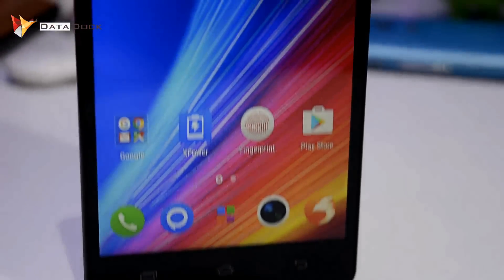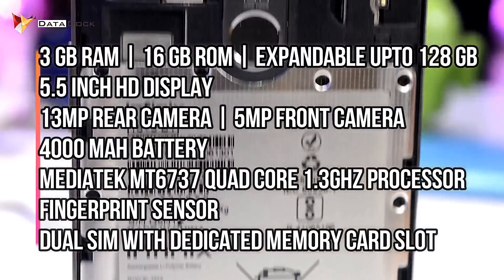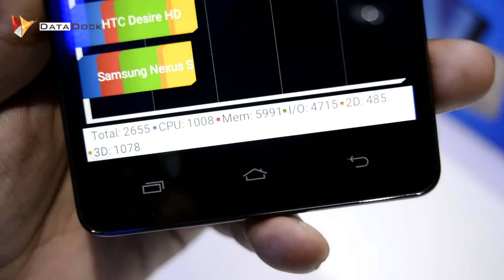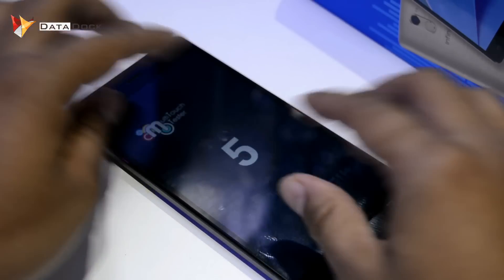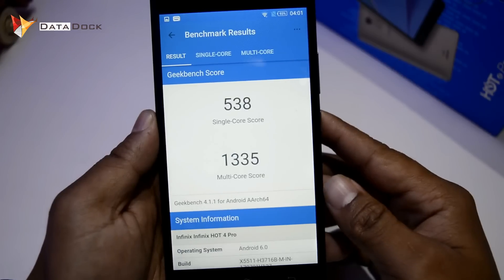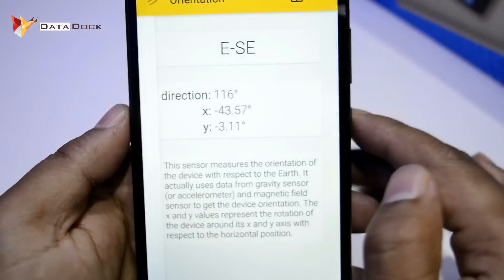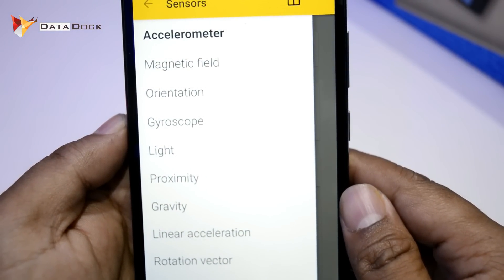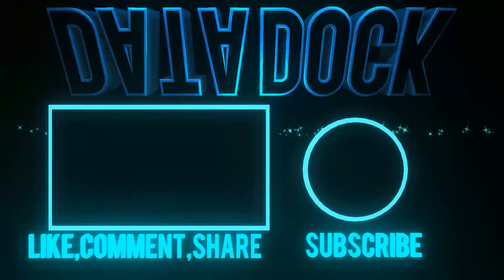Infinix Hot 4 Pro Sensor And Benchmarks | Data Dock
My Gears for Youtube ::
Camera 1 :: Nikon D5200
Tripod 1 :: Photron Stedy Pro 560 Tripod
Tripod 2 :: Simpex 222 Tripod
Laptop :: HP 15 laptop Model

Thanks,
Data Dock